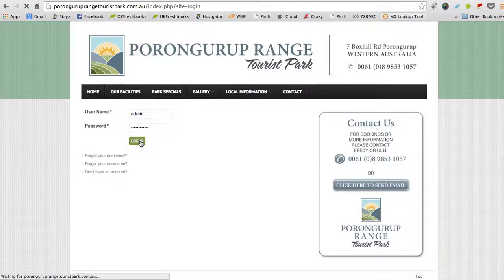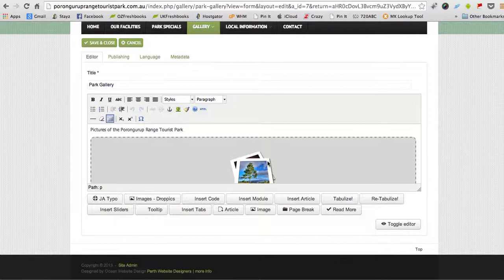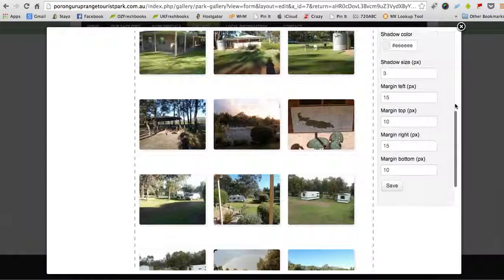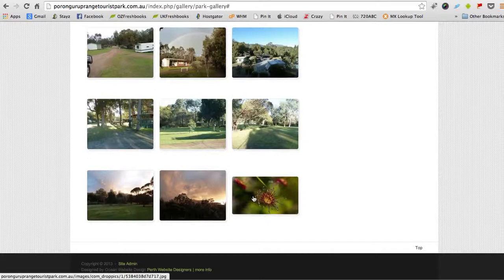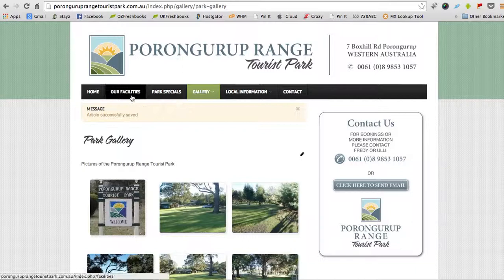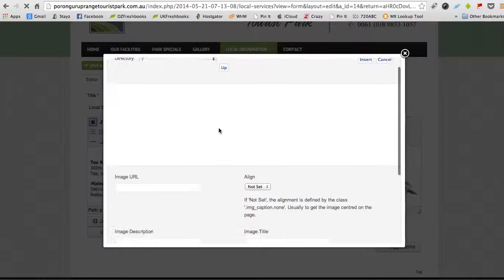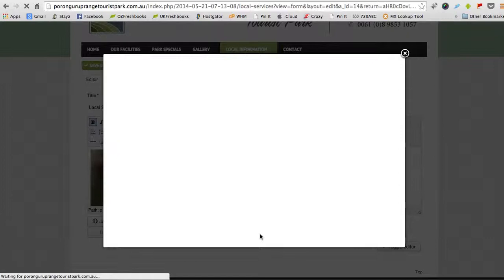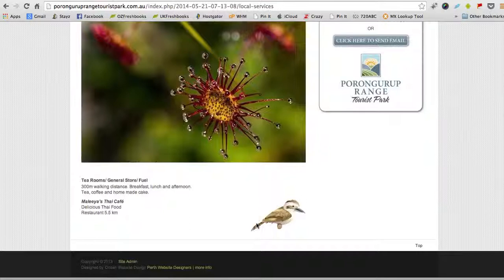Editing Image Galleries